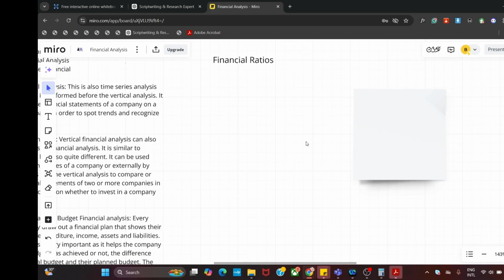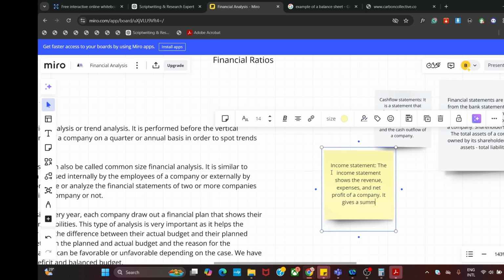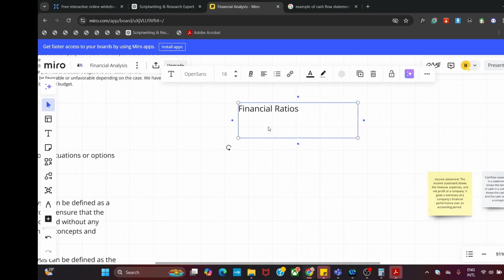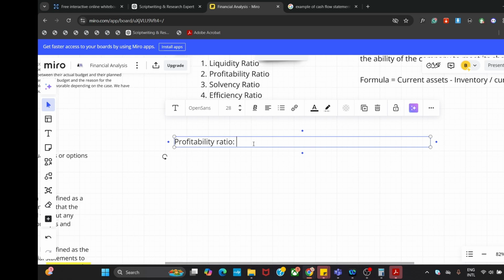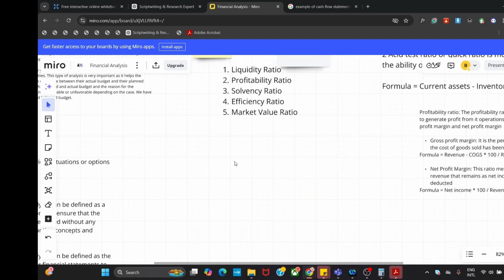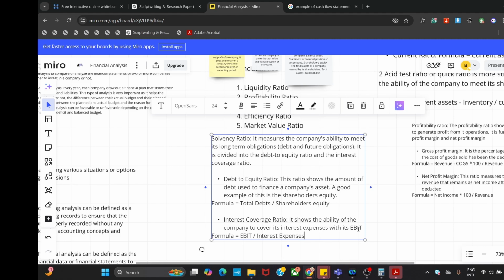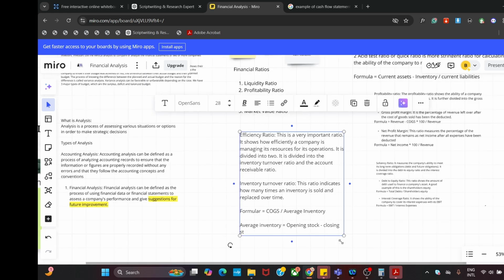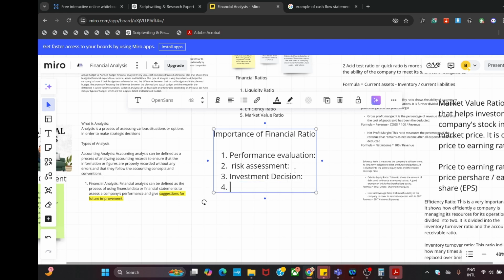Ratio Analysis | Financial Statement Analysis | Reading Financial Statements | Financial Ratios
This video from TekUp is a tutorial related to an important Financial Accounting topic which is Analysis & Interpretation of Financial Statement, commonly known as Ratio Analysis.

It explains how to read the Financial Statements of a company, and makes it easy for a common person to understand the Income Statement and Balance Sheet of a Company by calculating Liquidity Ratios, Profitability Ratios, Turnover Ratios, Gearing / Leverage Ratios, and Investor’s Ratios.

It also explains how to assess the Financial Strength of a company to make informed decisions. An explanation is also given regarding how to compute Current Ratio, Quick Ratio, Working Capital, Net Profit Margin, Gross Profit Margin, Return on Capital Employed (ROCE), Stock Turnover in days and in Times, Receivable Turnover in days and Debtors Collection period in days, Payable Turnover in days, Cash Conversion Cycle, Debt Ratio, Interest Cover, Dividend Cover, Earning Per share (EPS), Price Earning Ratio (PE Ratio), Dividend Yield etc.

This video also explains the various Financial and Non-Financial considerations when investing in a company or taking decisions. Limitations of Ratio Analysis is also discussed.
This video also demonstrates a numerical example of how to calculate various ratios and their purpose and significance.

This tutorial/lecture video is very relevant and useful for students of I. Com, B. Com, O Levels, A Levels, CA, ACCA, CMA, CIMA, CIA, and CPA as it covers the learning outcomes of their syllabus.